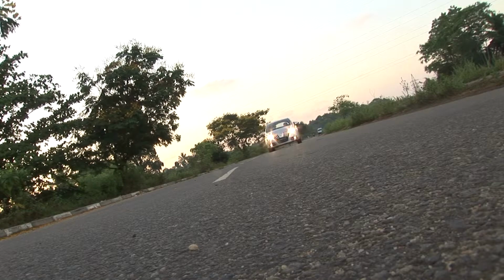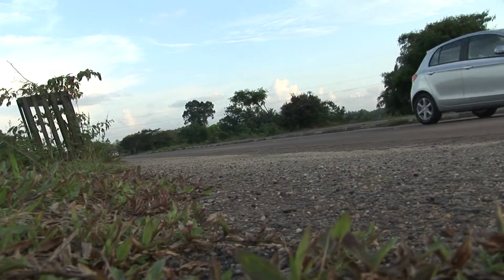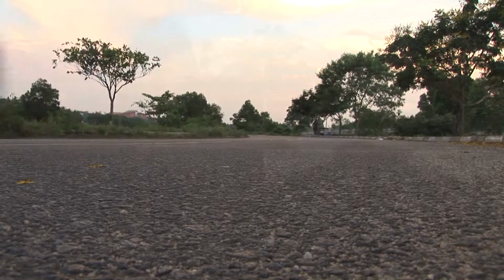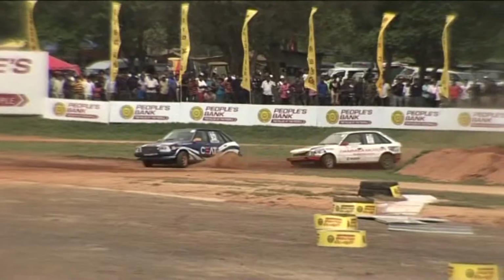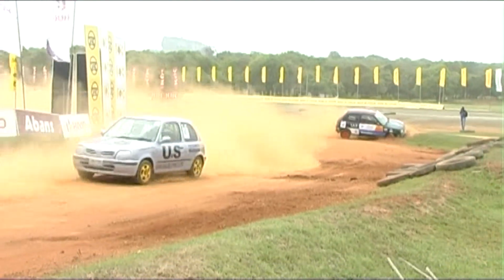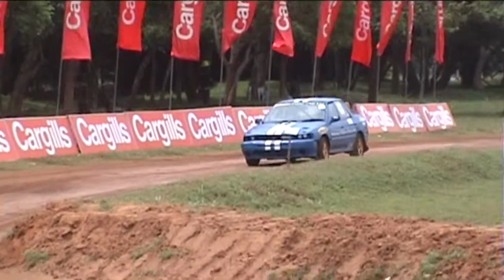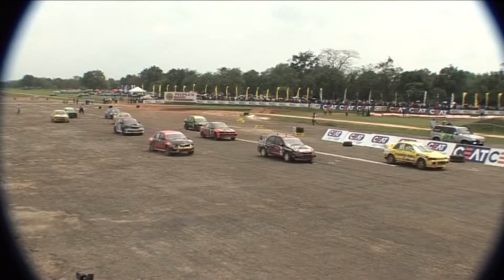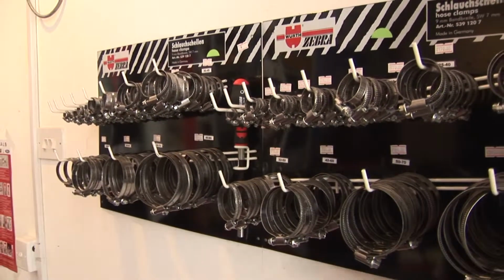MoTorque S02E12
Micro, Sri Lankan's homegrown car manufacturer gives us the Great Wall Voleex, their own small car competitor.

And we bring you the latest action from the Sigiriya Rally Cross, with plenty of thrills and spills!

Micro Voleex: 0:49
Sigiriya Rally Cross: 8:00

www,motormaglanka.lk

Motorque Season 2 Episode 12